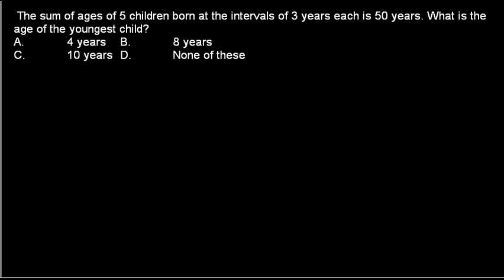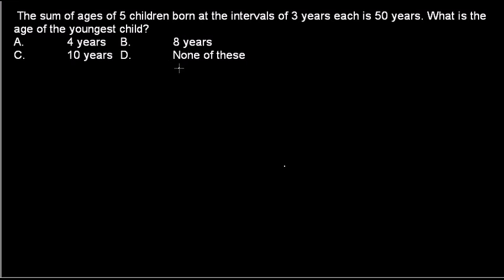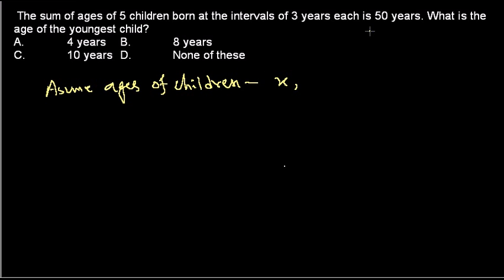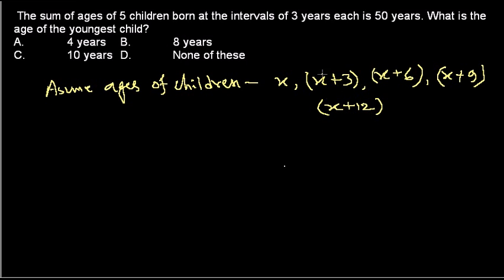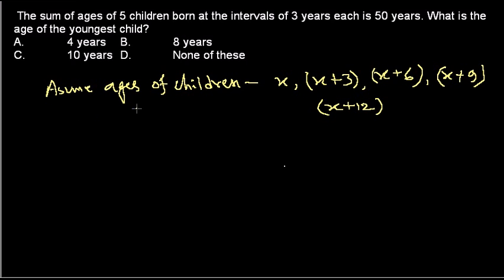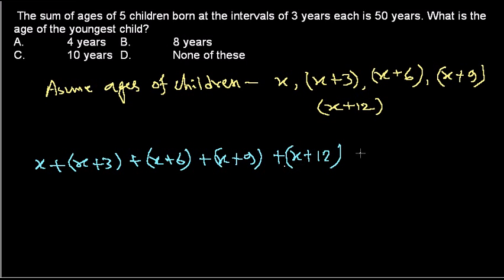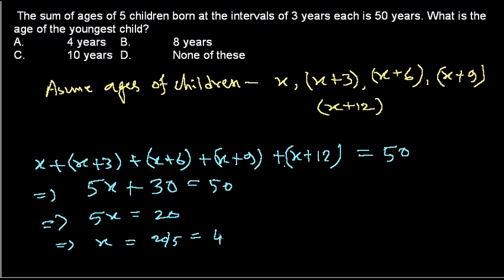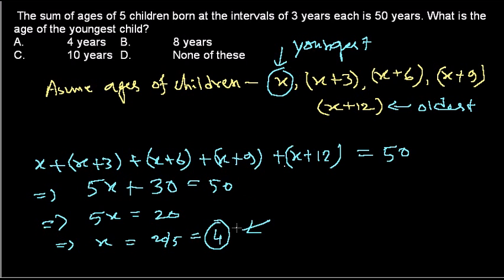Quantitative aptitude tutorial : shortcut methods to solve age problem 2